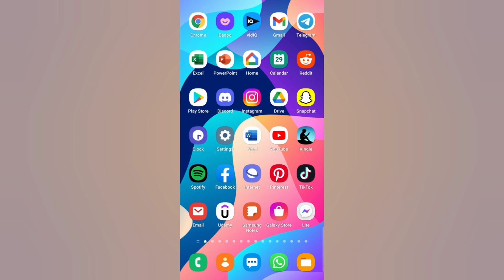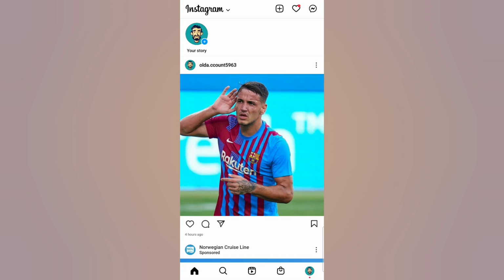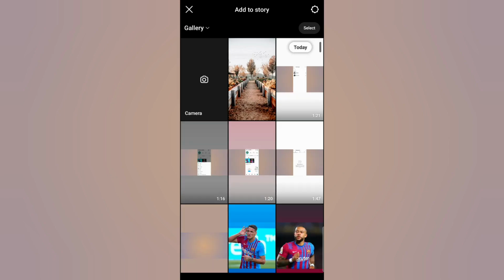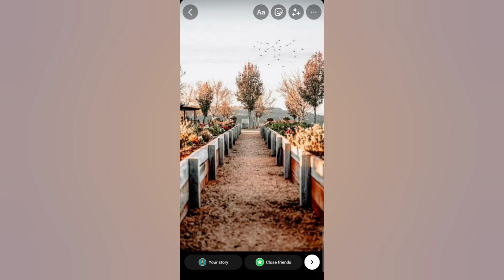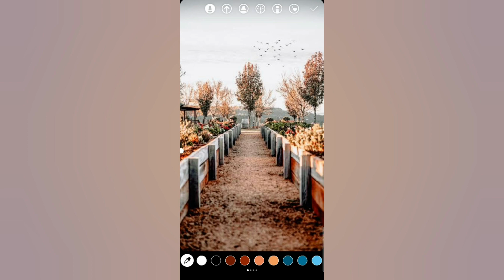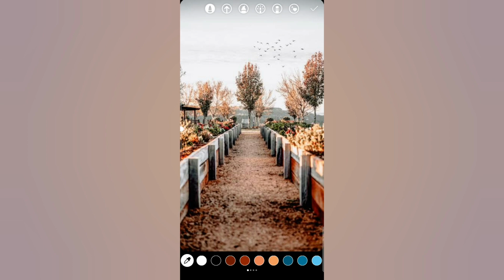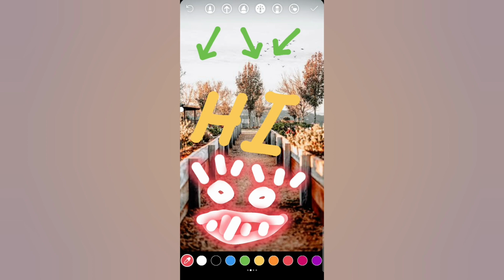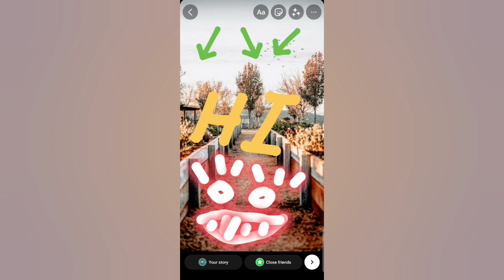How To Draw On Instagram Story Pictures | Easy Tutorial 2022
How To Draw On Instagram Story Pictures

Learn How To Draw On Instagram Story Pictures. It is really easy to do and learn to do it in just a few minutes by following this super helpful tutorial.